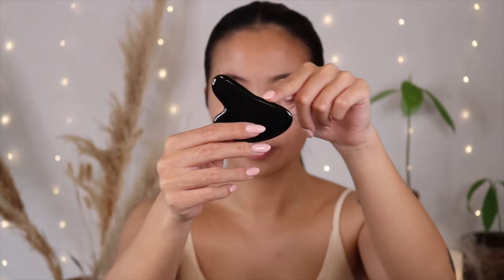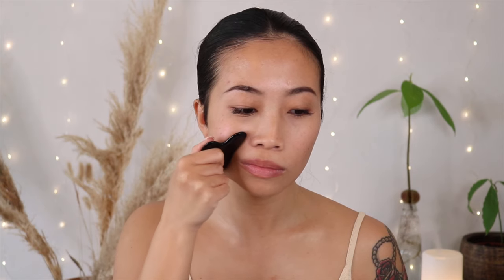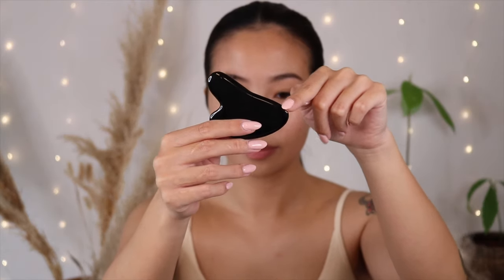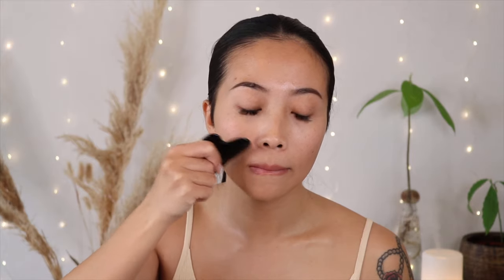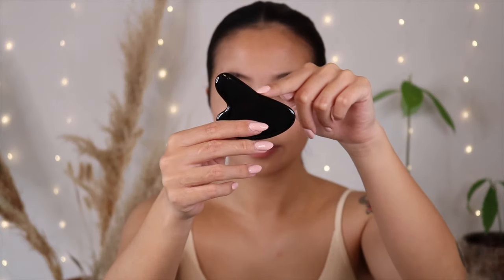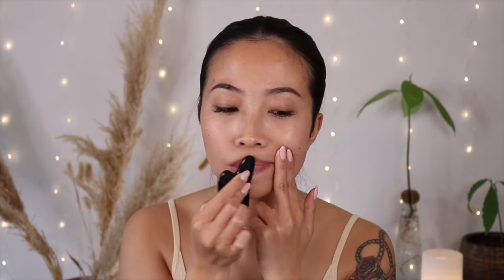Gua Sha For Lips/Mouth - Follow Along Tutorial.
📲 SOCIALS!

Gua Sha tool - I bought mine in a small shop in Barcelona but here is a similar one:
Most common asked questions:

Does it really work?
- The results of this practice vary, as it focuses on de-puffing and draining fluid from your face to give a more sculpted appearance. Some individuals may experience more noticeable results if they naturally have puffiness due to water retention from various health reasons. However, it's important to note that this practice does not "move fat" or alter your bone structure. Besides the cosmetic benefits, there are also meditation and mindfulness advantages to doing this, leaving you feeling relaxed and grounded afterward. I always hope that viewers can appreciate this aspect as well.

Upwards motion or downwards motion on the neck?
- When performing lymphatic drainage, it's best to massage downwards. On the other hand, for anti-aging purposes, massaging upwards (working against gravity) is recommended. However, it's essential to remember that massages are versatile and not one-size-fits-all. These videos are designed to be easy for viewers to follow along, but you can always customise the massage to your preferences. Always listen to your body and pay attention to how it feels.

Do you have to use face oil?
- No, it's not necessary to use a face oil, but it's recommended to use at least a moisturiser or something that provides a slippery surface to work on. This helps prevent tugging and dragging on your skin during the massage.

What oil am I using?
- These are the oils I have used throughout my videos. For reference I have dry sensitive skin. Khiels Sativa Hemp Seed oil, The Ordinary Rose Hip Seed Oil & Elf’s All the Feels Facial Oil.

Which Gua Sha tool is best? Jade or Rose quartz?
- In my personal opinion, it doesn't really matter which stone you use as long as it is smooth and free of scratches or bumps. However, if the purpose is solely for de-puffing the face, any smooth stone should be sufficient for the job.

What is better? Jade roller or Gua Sha stone?
- It depends on your preferences and needs. Jade rollers are great for rolling in skincare products, especially when used over a sheet mask. They can also be a better option if you have joint issues and find it challenging to use a Gua Sha stone. Personally, I enjoy Gua Sha more because it feels like a massage, and the wiggles at the end provide tension relief.

I initially began doing face Gua Sha for cosmetic purposes, aiming to achieve a more 'snatched' appearance. However, I soon realized that the meditation and mindfulness aspect of the practice was more beneficial to me. Moving forward, that's what I want to focus on. Thank you for following along with me.

I am not paid or asked to use these links. It just simply helps me continue to make content on this platform without relying on sponsors. Thank you for the support!